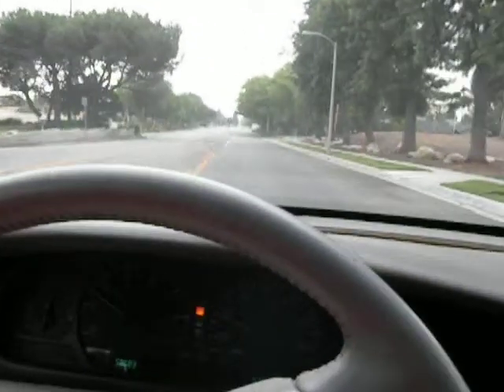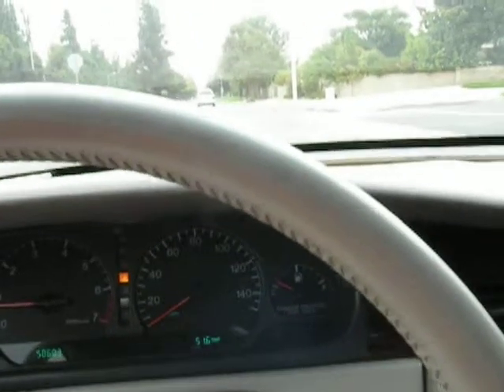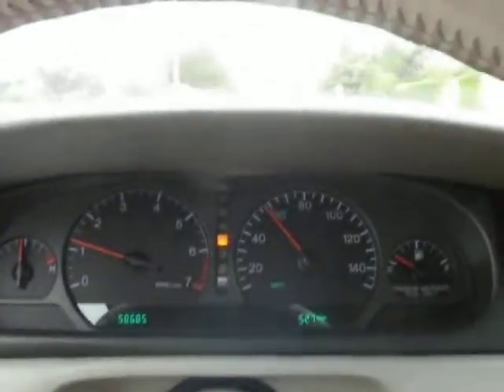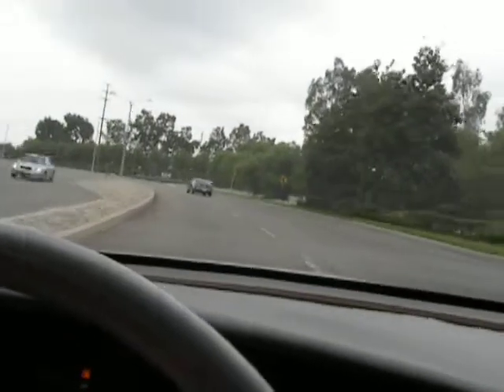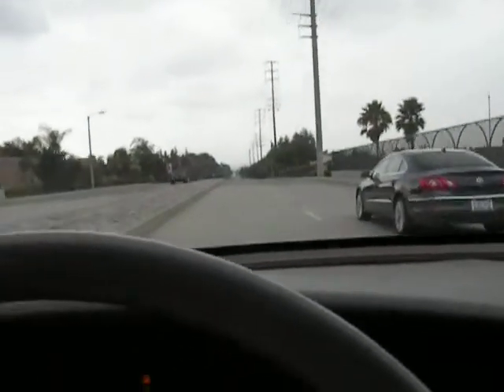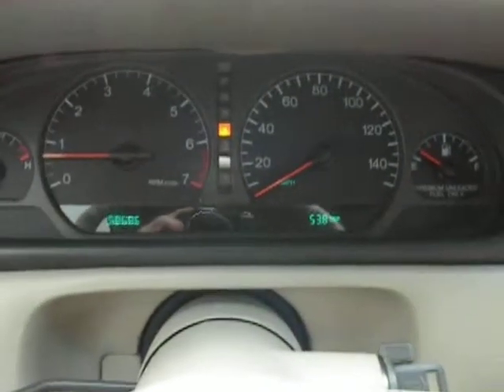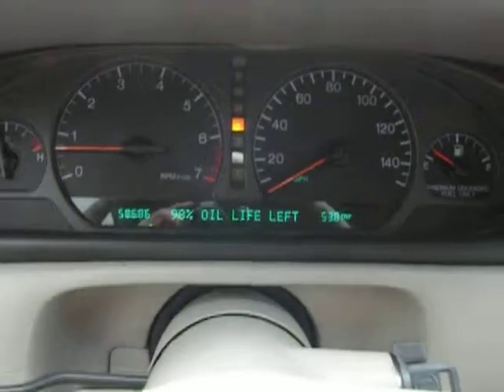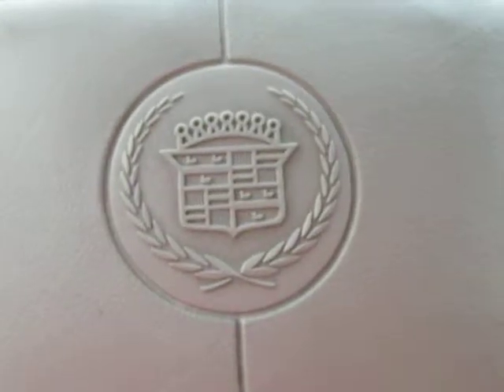2000 Eldorado U1033 test drive 3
2000 Eldorado U1033 test drive 3